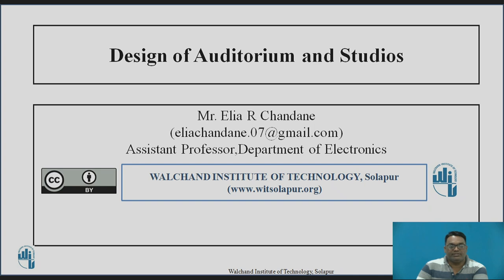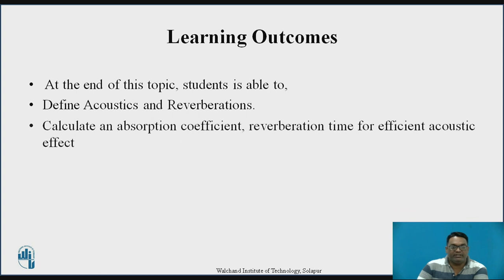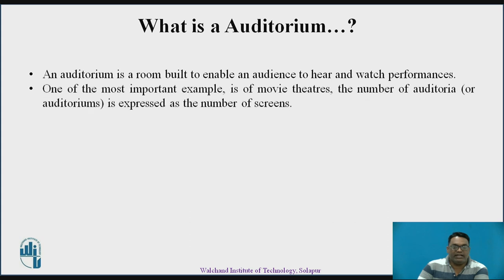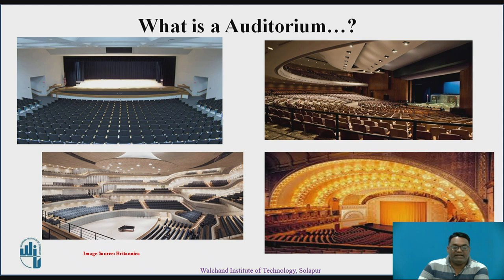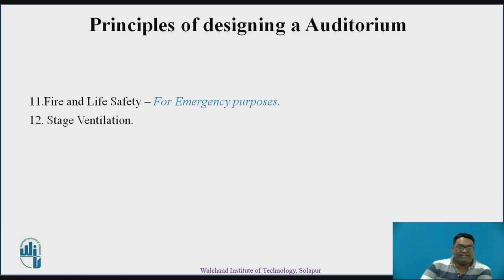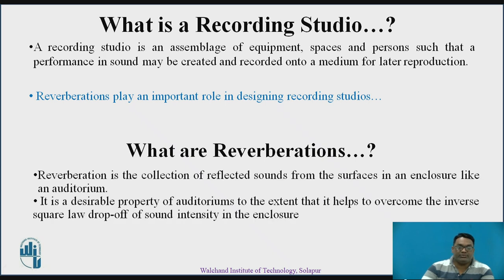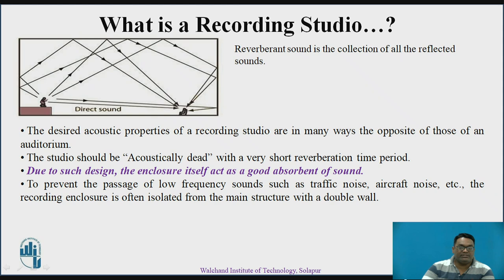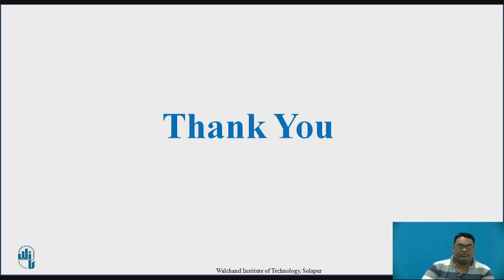Design of Auditorium and studios